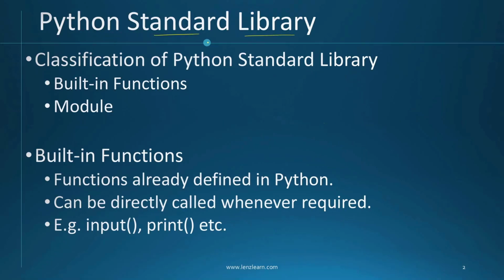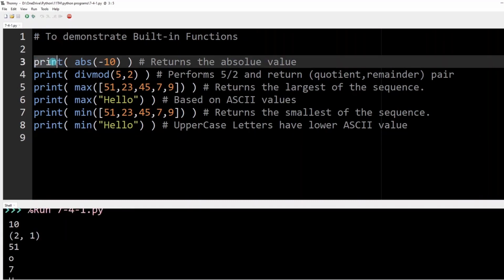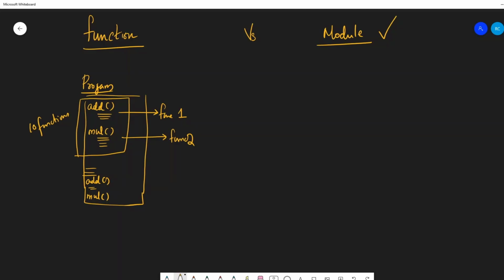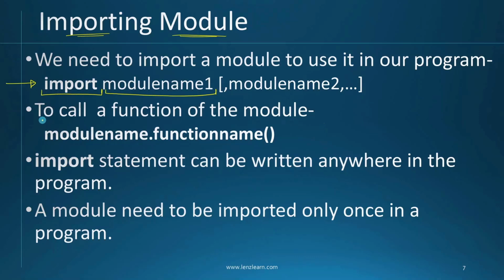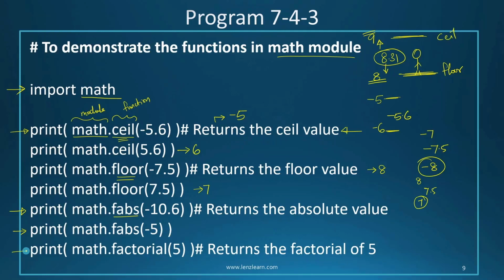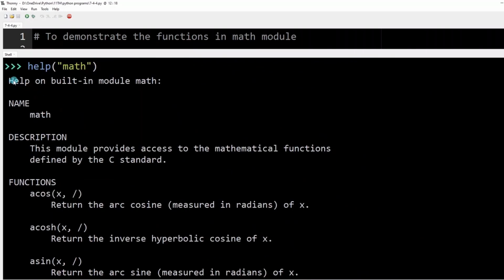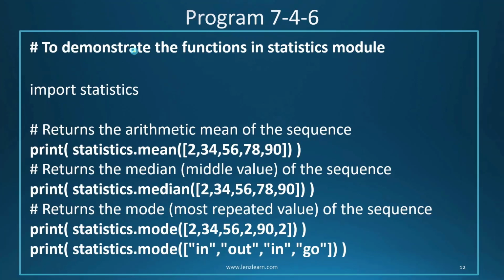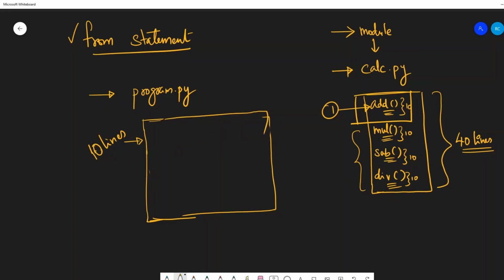Python-Function (Standard Library Functions & Modules) Computer Science Chapter 7 Class 11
to enroll for this free course (Python-Computer Science class 11).
This video session explains how we can access most common standard library functions and to create our own module in python.

0:00 Intro to Standard Library Functions
1:54 Types of Built in Functions
3:56 Prog1(Built in Functions)
7:35 Prog2(Built in Functions Cont..)
11:00 Difference between Function and Module
16:30 Module definition and Importing
20:08 Built in Modules (commonly used)
21:26 Prog3(math module)
27:10 Prog4(math module cont..)
30:18 Help command on math module
32:22 Prog5(random module)
36:48 Prog6(Statistics module)
38:53 Using "form" to import a function in module